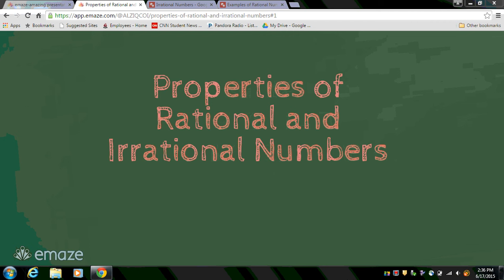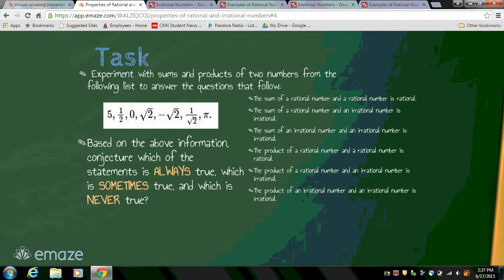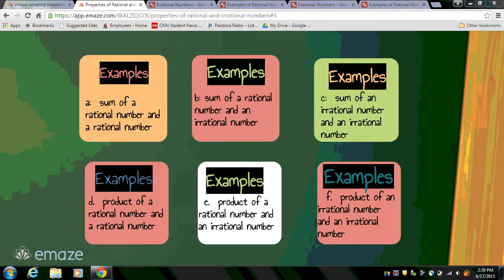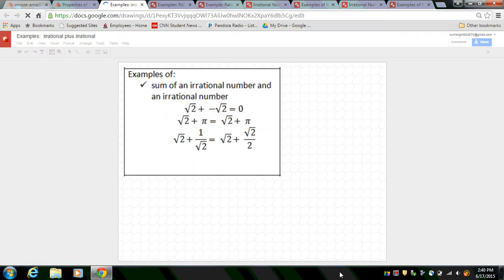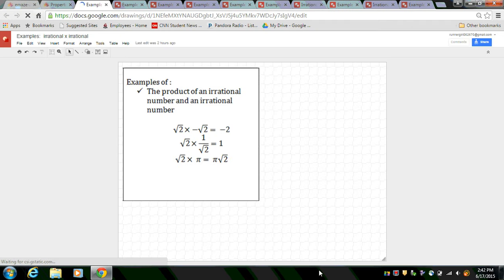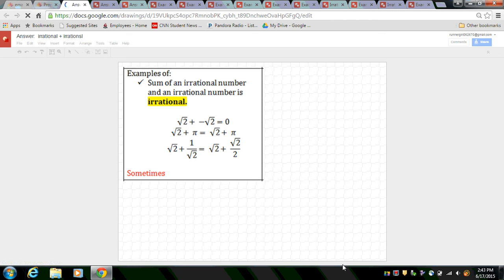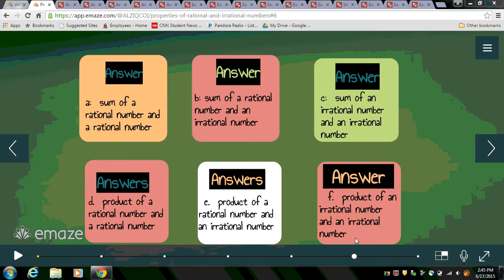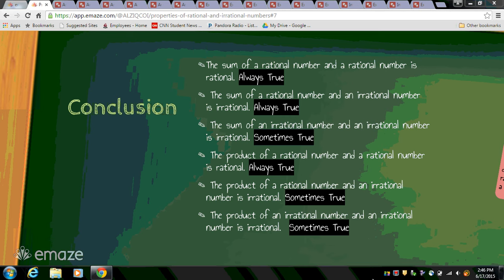2 Properties of Rational and Irratational Numbers Unit 1 2015